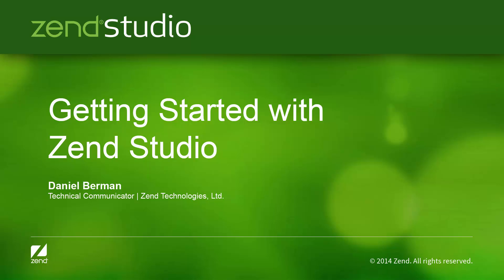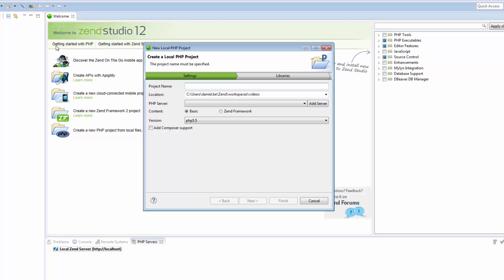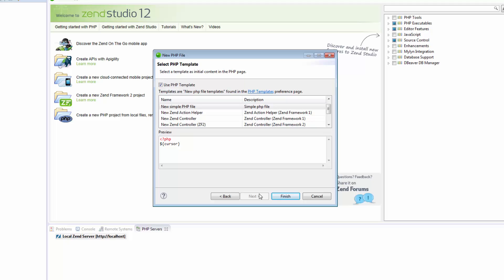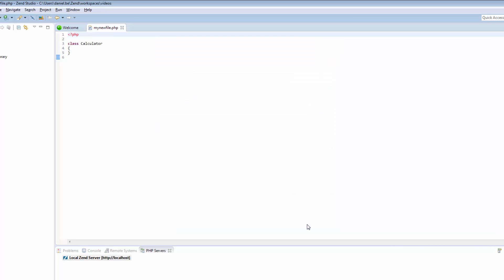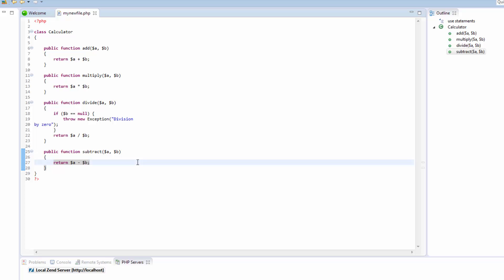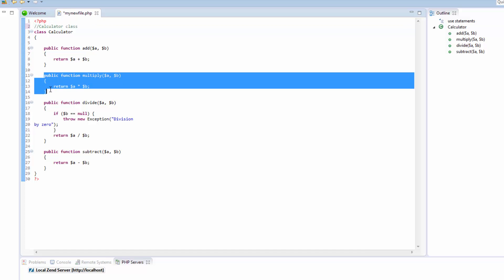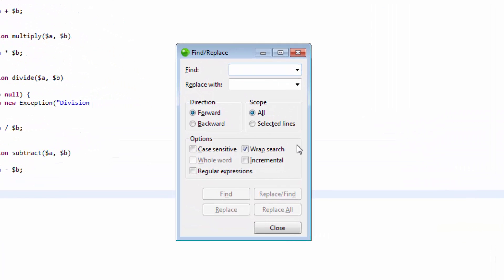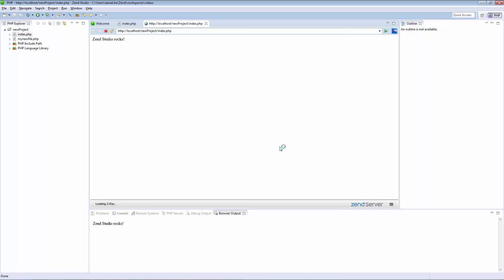Getting Started with Zend Studio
New to Zend Studio? This video will help you get started with creating and running your first PHP projects using the leading IDE for PHP developers.